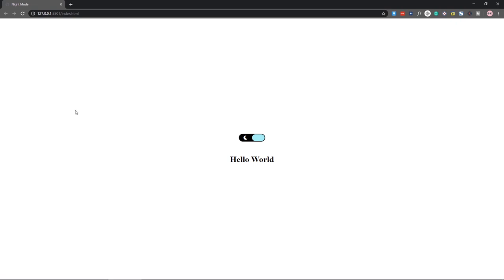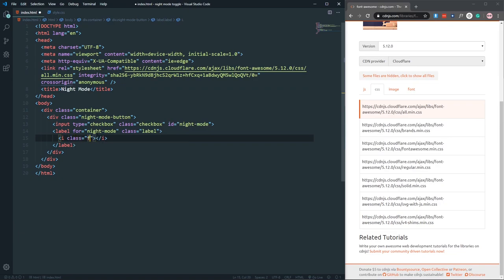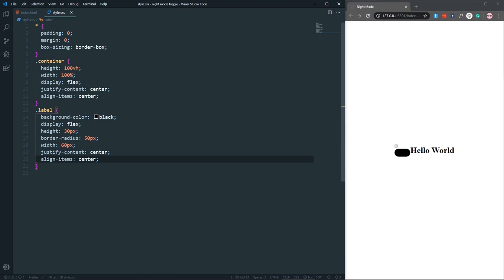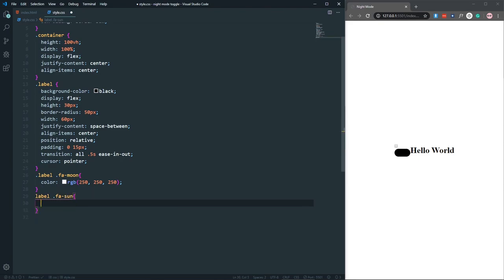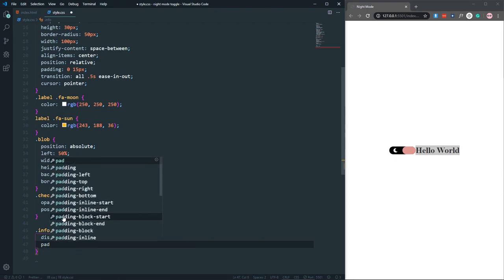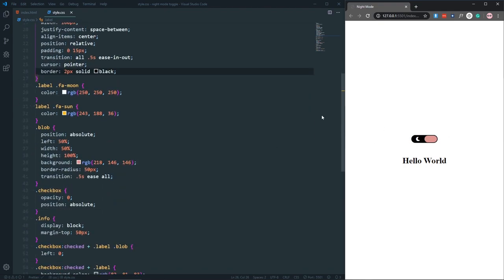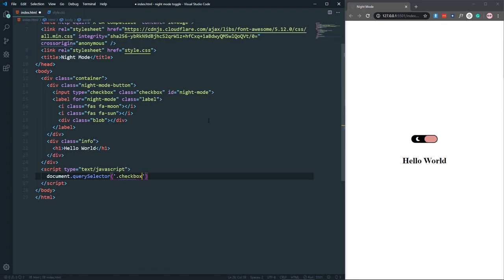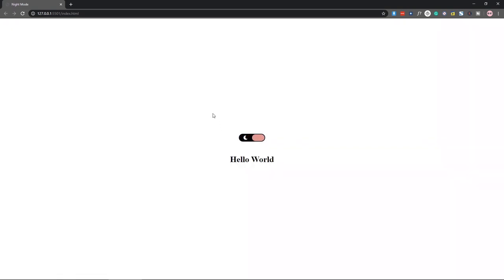Night Mode Toggle Button | HTML, CSS, Javascript | Web Cifar 2020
Today we will see how we can make Dark Mode toggle button with html css and js. It is a very smooth ui effects that you can see in many website or app nowadays.
Happy web!!